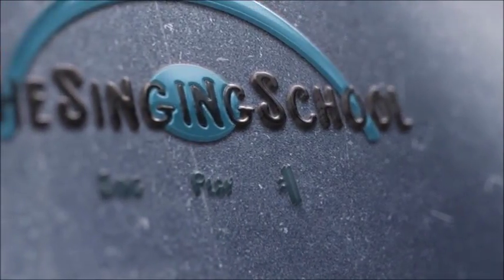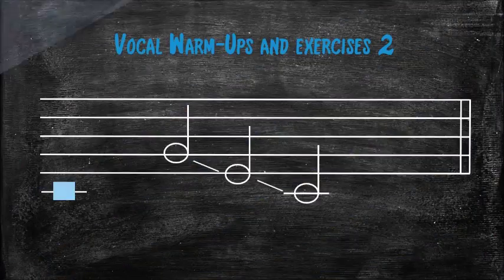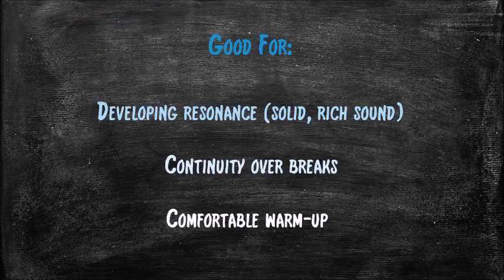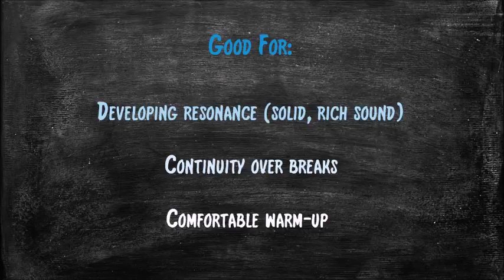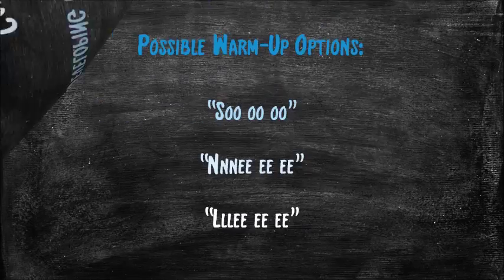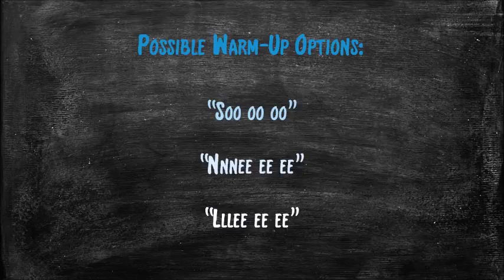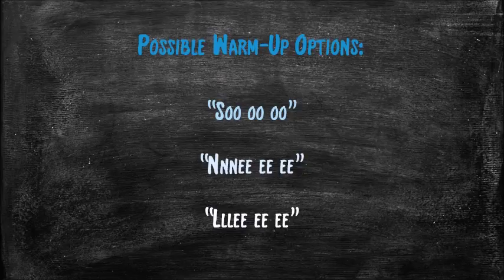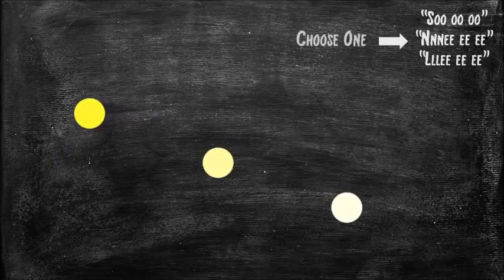Best Vocal Warm-Ups #2 - With Explanation and Vocals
An animated warm-up/vocal exercise to build your resonance. This exercise helps you gain consistency as you move through your voice. This might not sound particularly lovely as you sing it, but think of this as your vocal workout!

If you use numbers for singing, this is 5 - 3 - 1, with slides between each note.
If you use solfege, the notes are So Mi Do.